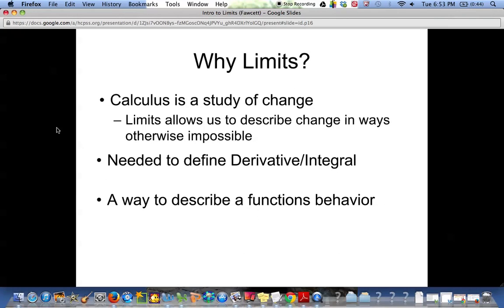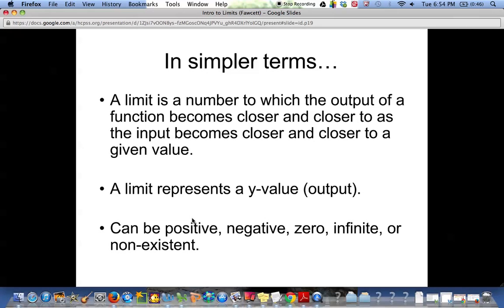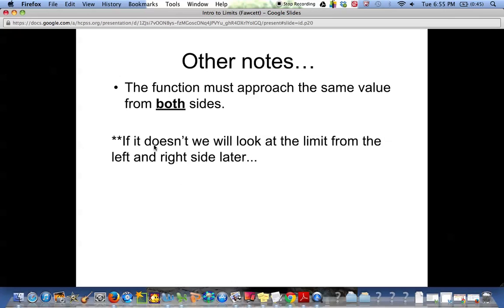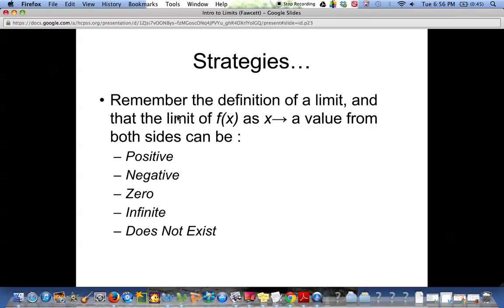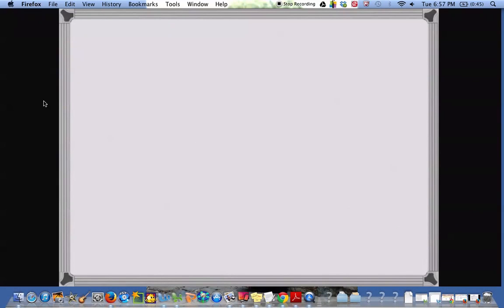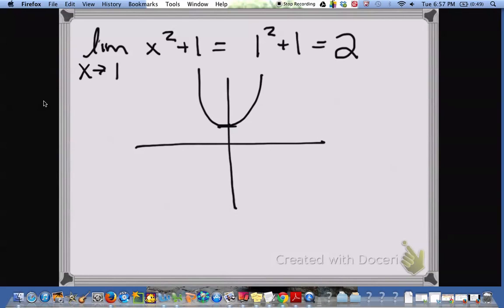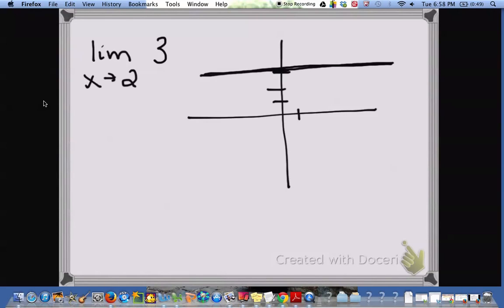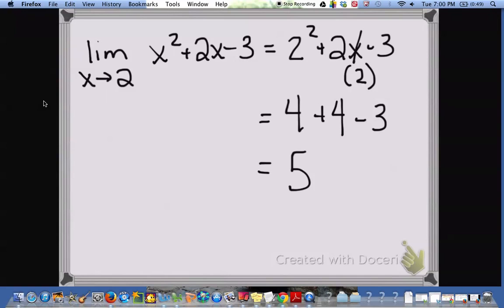Business Calc GT- Unit 2: Intro to Limits